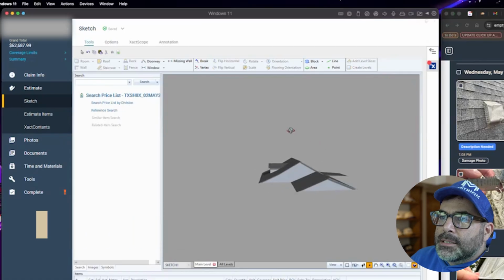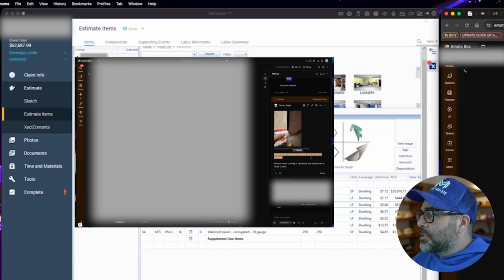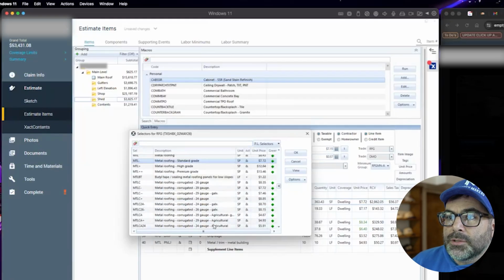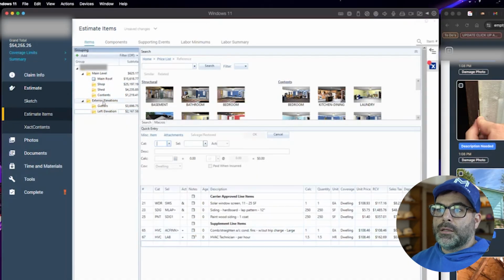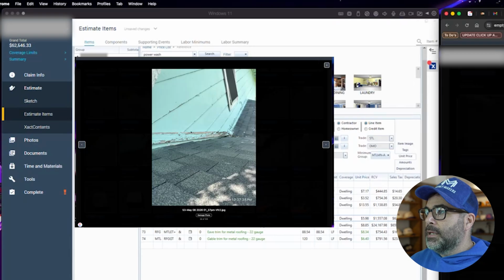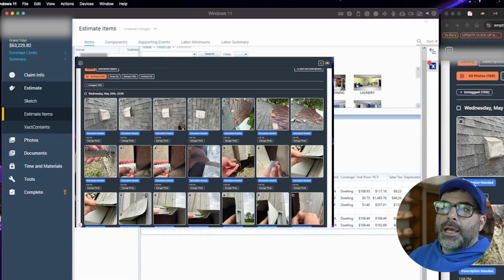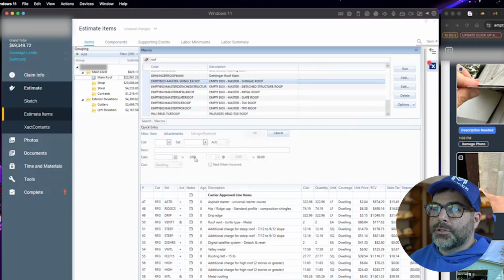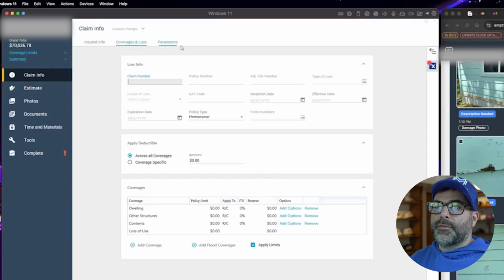Writing Xactimate Roofing Supplement - Texas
Writing an Xactimate Roofing Supplement for Texas.

Taking an Insurance Carrier approved line items and reviewing an in field Roofing Contractors photo set and Project Manager notes to prepare Supplement estimate to submit.

Supplement resulting from Hail Damage in Texas.